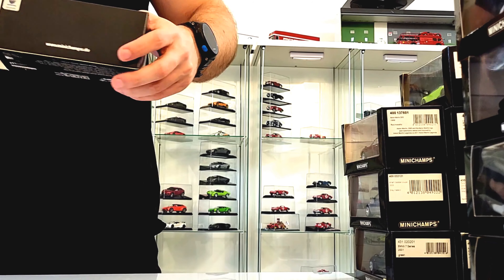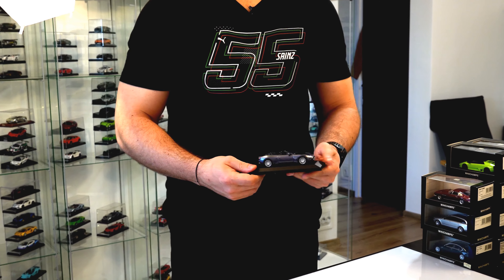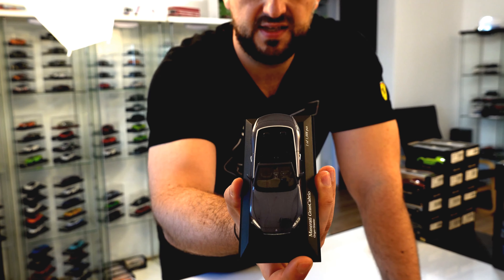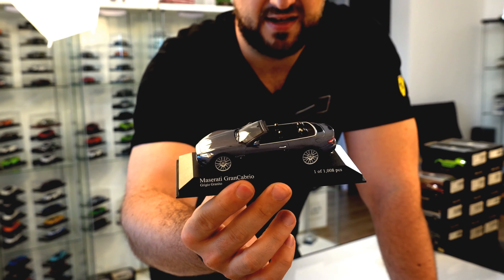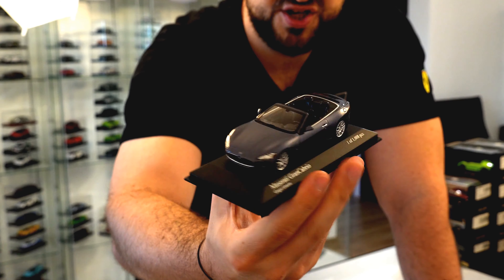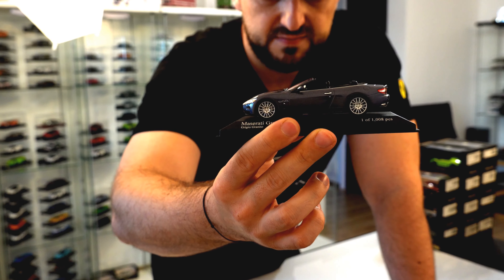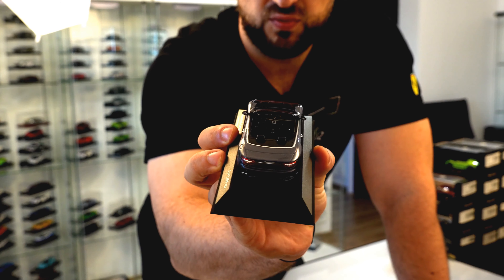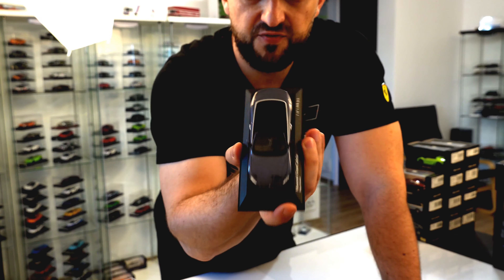Maserati GrandCabrio - Minichamps 1/43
In this clip, I present the Maserati GrandCabrio made by Minichamps on a 1/43 scale.